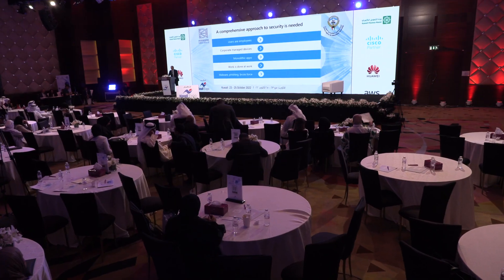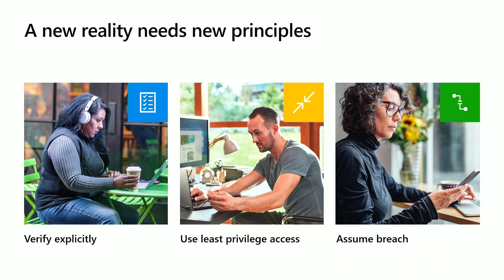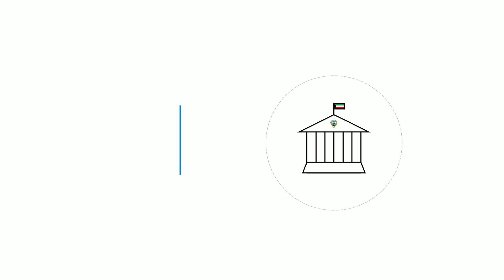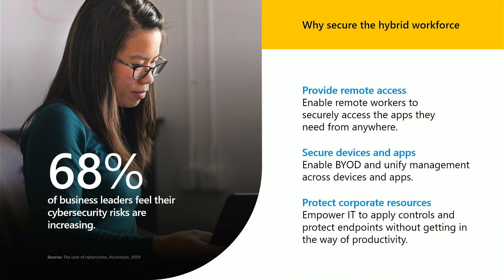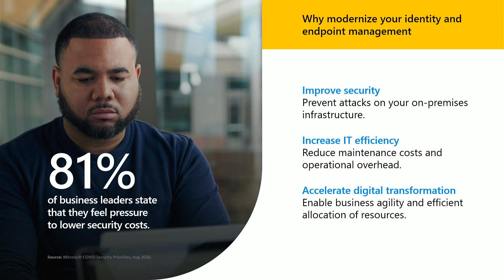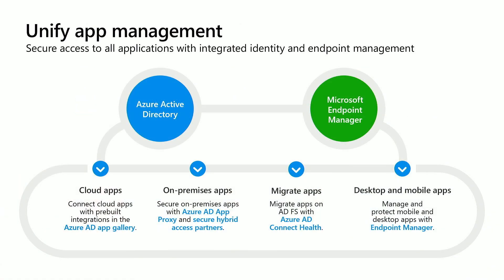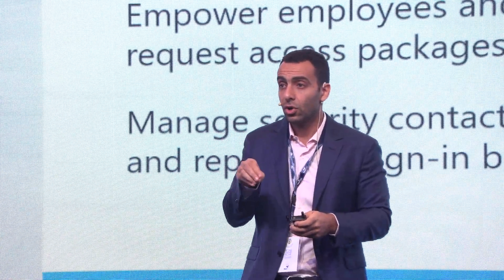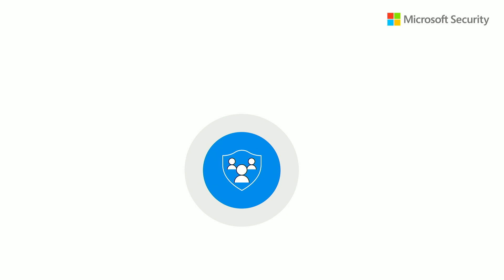Mr. Ahmed Allam & Mr. Mohamed Salem - Modernize Security Posture with Zero Trust